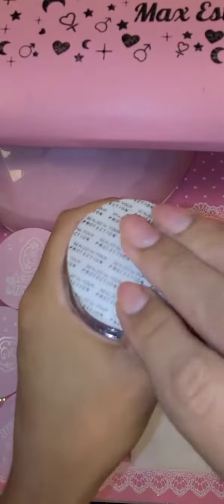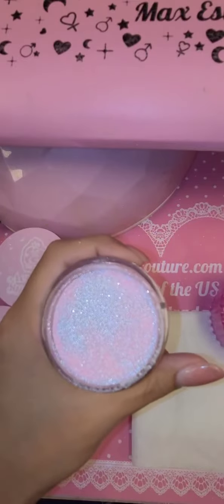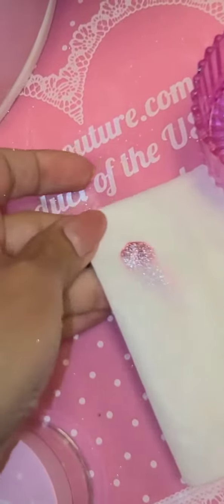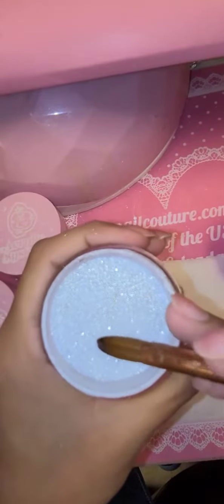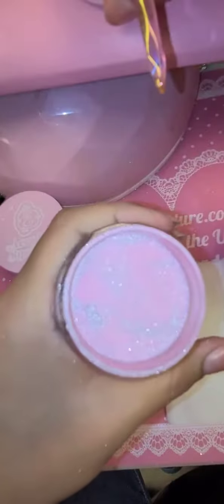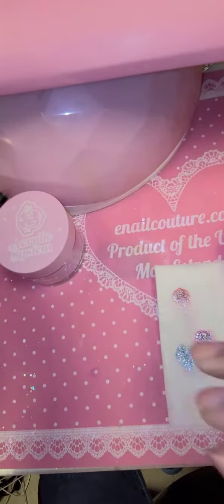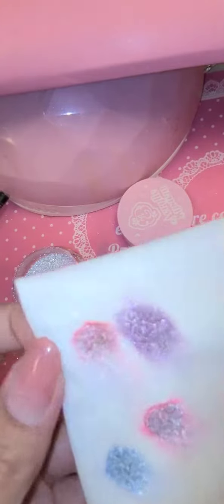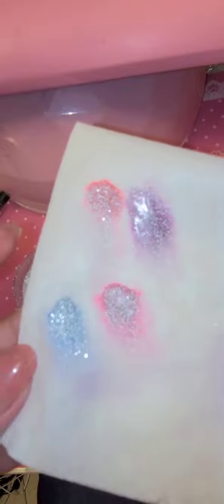new Neon Disco flash glow in the dark arcylic powders || MAX ESTRDA